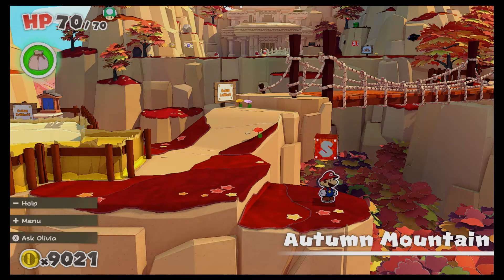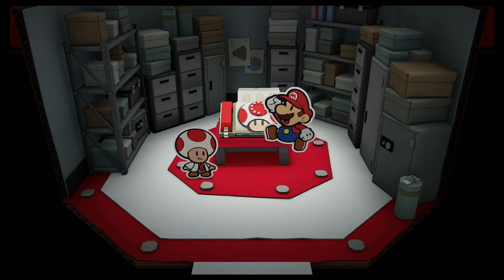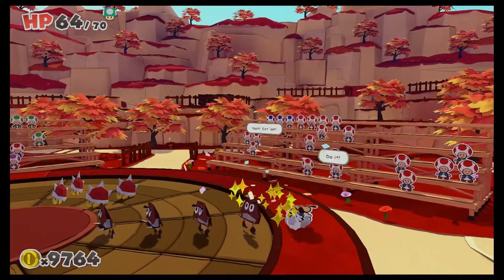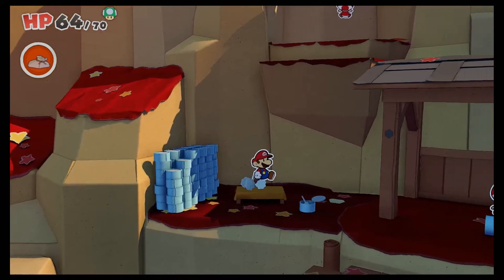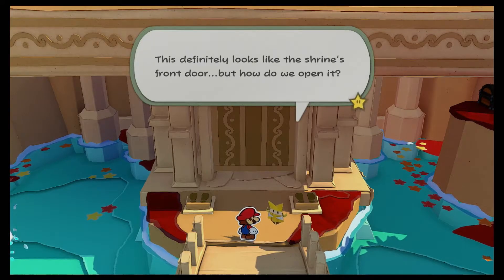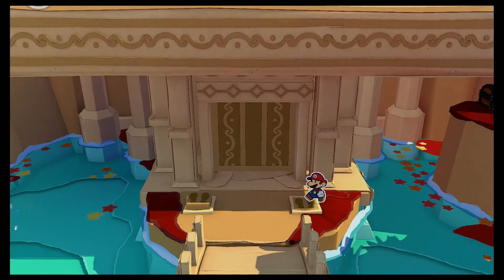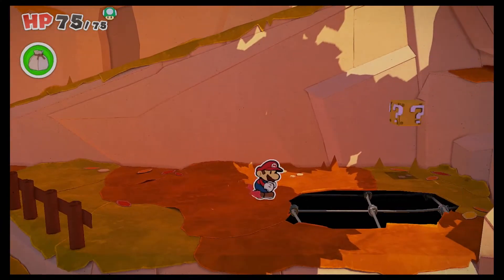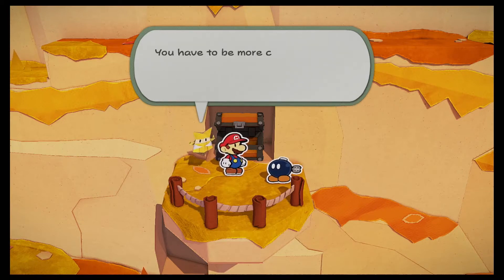Bob down! | Paper Mario: The Origami King | Let's Play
On our way to Autumn Valley, we made a new friend! Well, Big M did, anyway. Olivia seems to have issues remembering Bhomas'.. uh- Bobby's name. Bob-omb just happens to be an amnesiac who can't help wandering into trouble, despite trying his best to make friends and new memories!

Paper Mario: The Origami King Walkthrough Gameplay